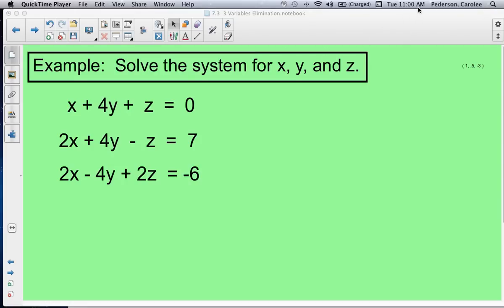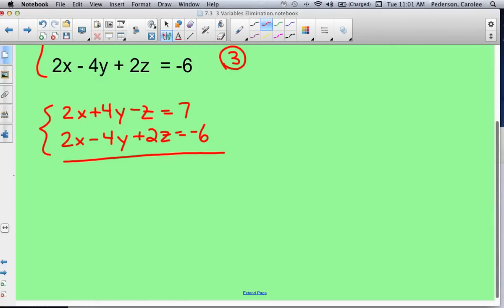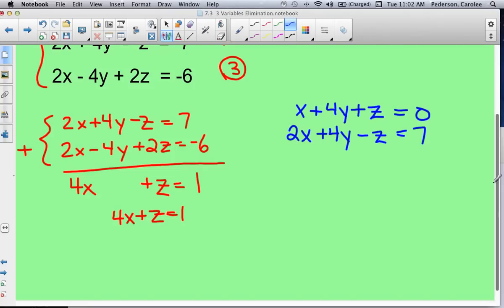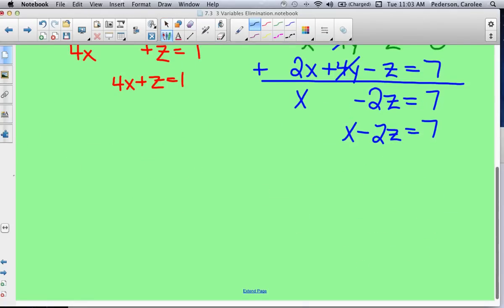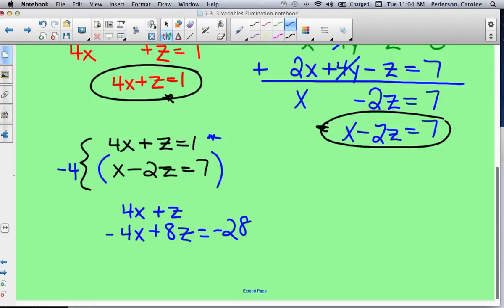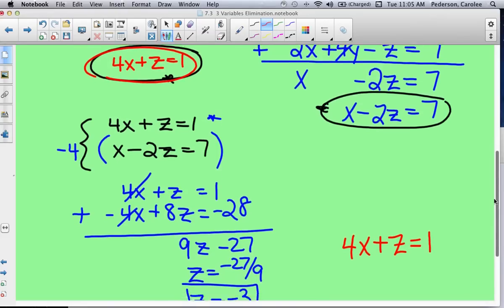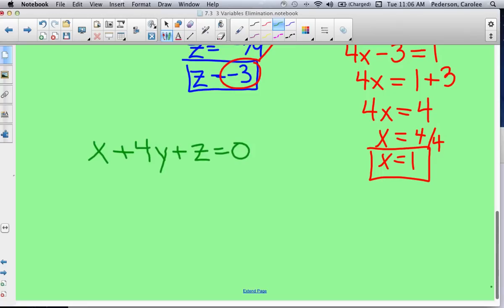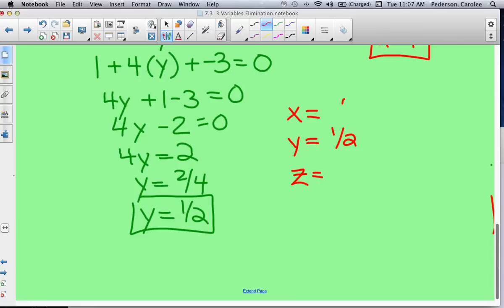Solving a System with 3 Variables #2